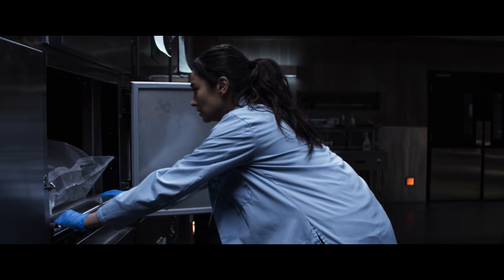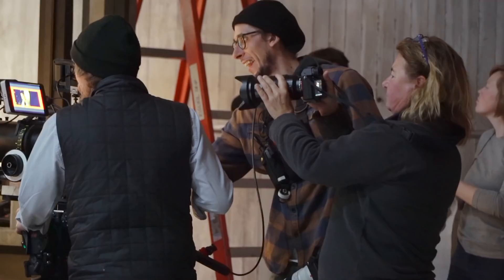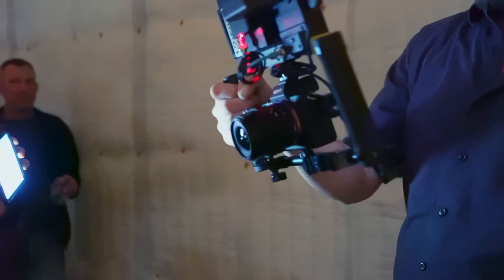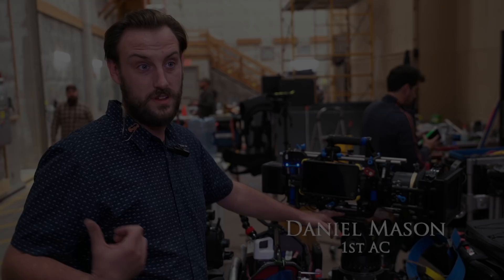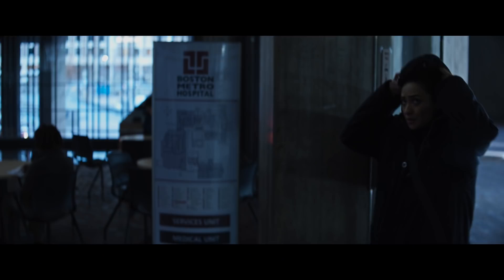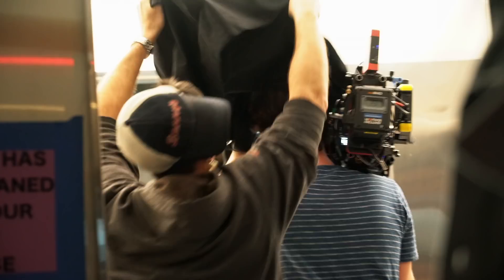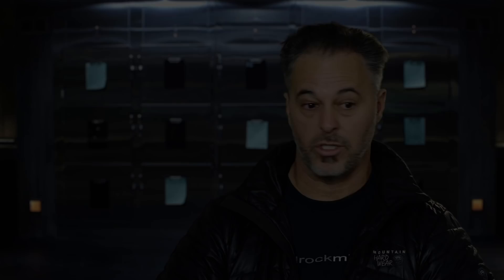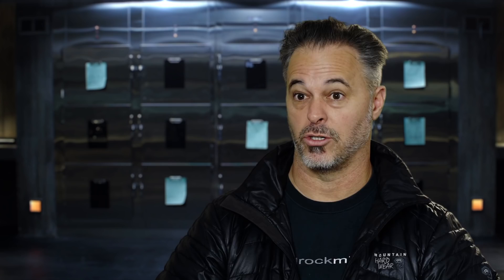Sony Alpha | The Making Of “The Possession Of Hannah Grace” On The α7S II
The camera systems used to shoot feature films are typically extremely expensive and not something that the average consumer would own. That is, until now. Screen Gems’ “The Possession Of Hannah Grace” which hit theaters just after Thanksgiving, was shot with a camera that's available to the consumer, the Sony α7S II.